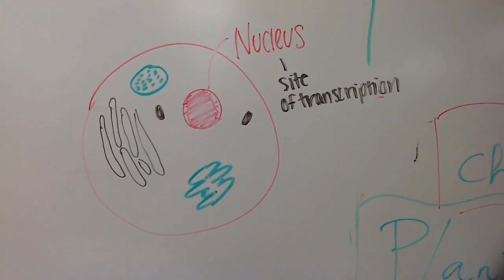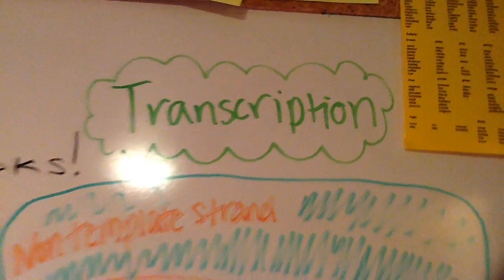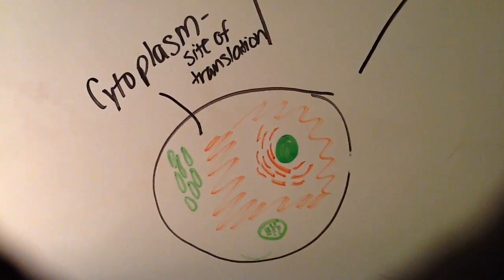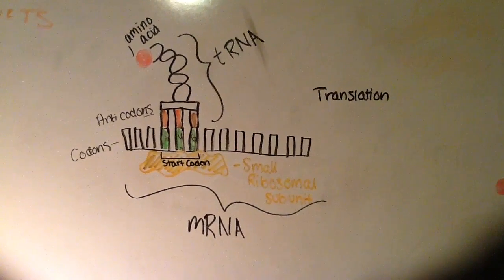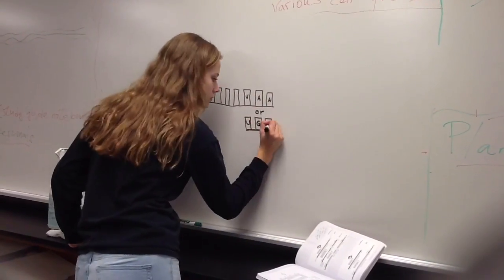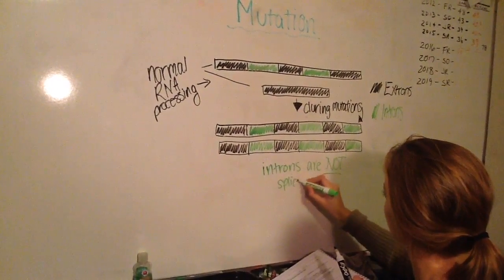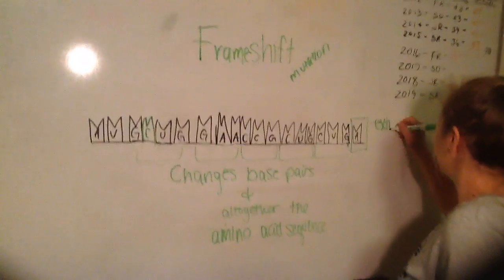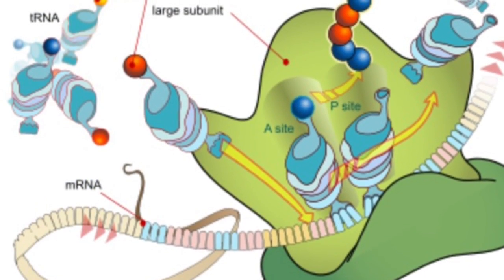Biology Semester 1 Project